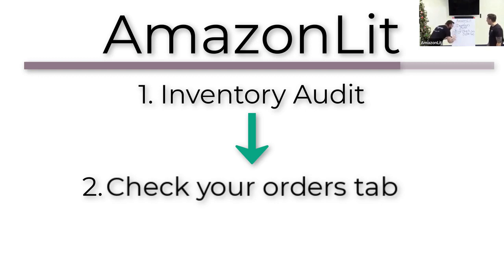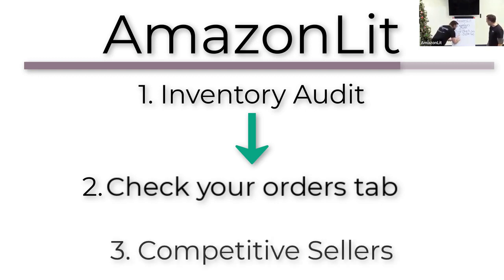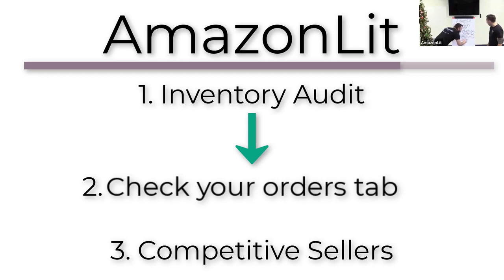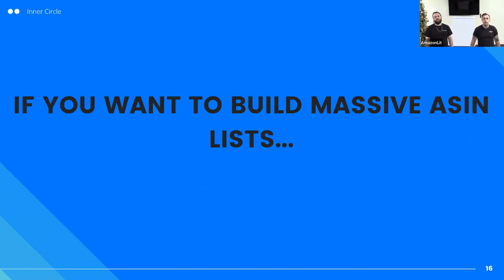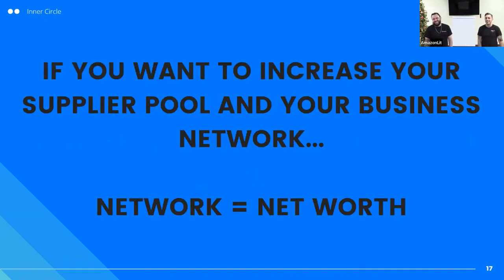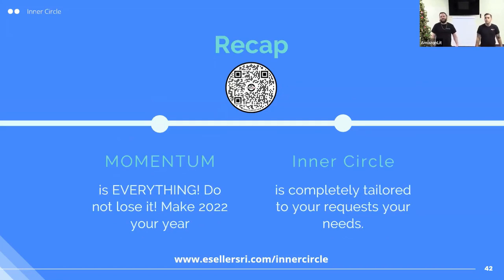Do Not Start Selling On Amazon Before Watching This: Increase Sales On Amazon - Amazon FBA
Looking to boost your Amazon sales quickly? In this video, we’ll share powerful strategies from our Inner Circle mentorship program that have helped sellers grow their Amazon businesses by 10-20% in just a few weeks. 📈To access email templates and phone scripts to open more profitable supplier accounts

We’re giving you access to proven tips you can implement immediately, such as conducting a thorough inventory audit and optimizing your listings for higher conversions.

➜ Are you a 7 or 8-figure Amazon Seller? Access the software we created and currently use that grew our business by $40 Million

At AmazonLit, we’ve worked with thousands of Amazon sellers, helping them reach new heights by sharing our exact techniques to grow our 8-figure business.

In this video, you’ll get a sneak peek at the actionable advice we provide in our Inner Circle program. In this program, we move beyond mentorship and partner with you to scale your Amazon FBA sales.

Don’t miss out on these key insights that can take your Amazon sales to the next level. Whether you’re a seasoned seller or just starting, these tips will help you succeed faster.

This video is about Do Not Start Selling On Amazon Before Watching This: Increase Sales On Amazon - Amazon FBA. But It also covers the following topics:

Online Arbitrage Amazon
Amazon FBA Uk

💰 Get the money back that Amazon owes you at no cost to you!!
[Code: LIT500 for $500 off on reimbursements]

👉How To Add Products And List On Amazon Catalog: Piggy Back ASIN Creation - Amazon Wholesale Business

✅ About AmazonLit.

My name is Eric. Fast-forward and I've sold over $500 million on Amazon using the FBA wholesale business model!

Alongside managing my thriving Amazon business, I'm all about sharing my journey and empowering others to transform their financial situations using the same blueprint. So, find a burst of motivation and valuable insights on Amazon FBA, entrepreneurship, and the exciting lifestyle it offers. I appreciate your support!